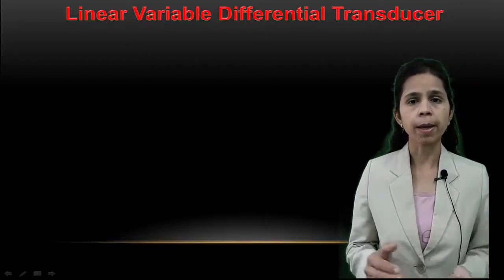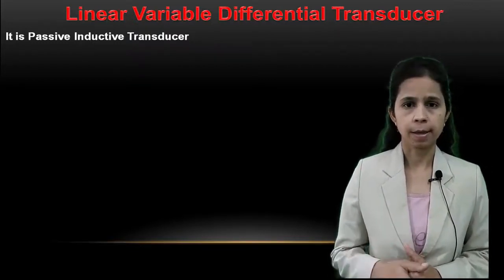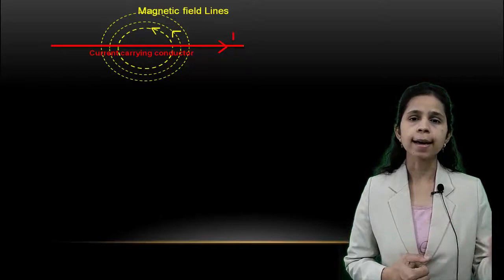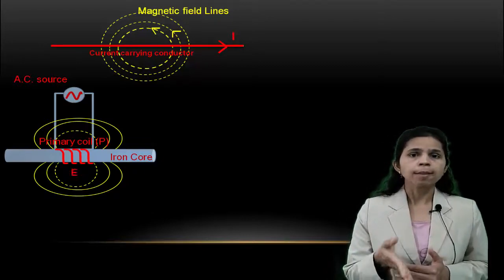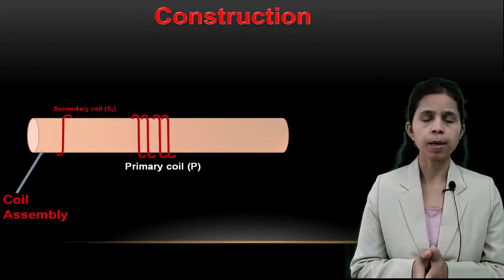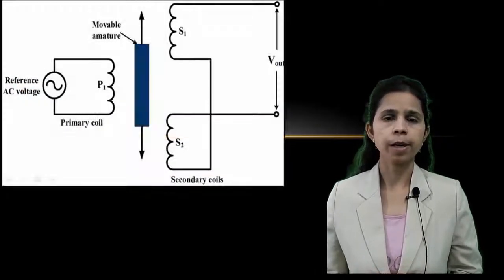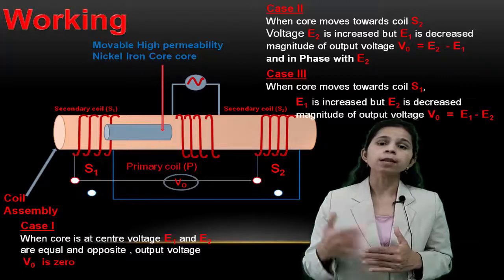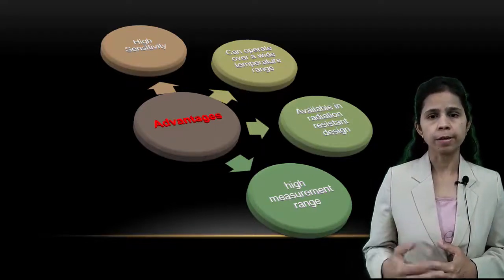Linear Variable Differential Transducer (LVDT)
What is Linear Variable Differential Transducer (LVDT) , its construction , working, advantages and applications are discussed in this video